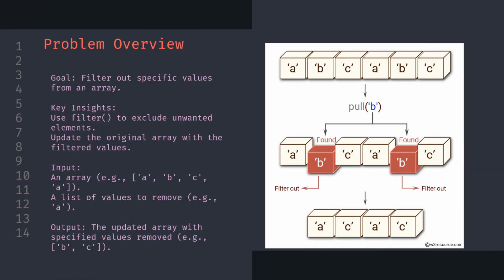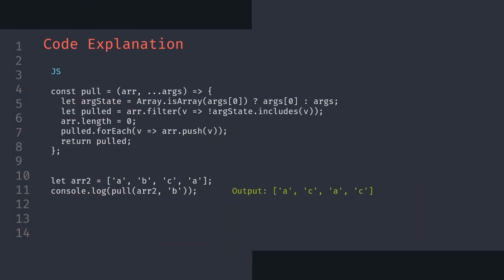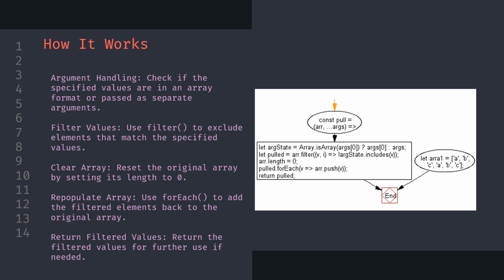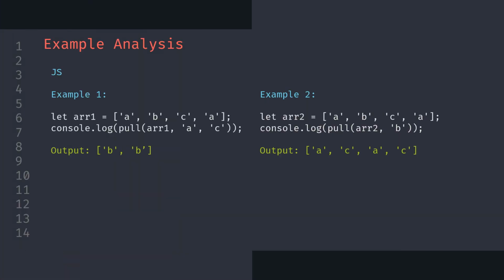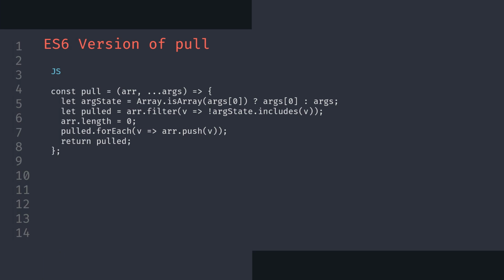Filter Specified Values from Array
📽️ Video Title: How to Filter Specified Values from an Array in JavaScript
In this video, we’ll explore how to filter out specified values from an array using JavaScript. This is a must-know technique for anyone working with data transformation or cleanup tasks.

What you’ll learn:
• How to use Array.prototype.filter() to remove unwanted values.
• Writing custom filter conditions for flexibility.
• Managing edge cases like duplicates or non-existent values.

Topics Covered:
1. How filter() works with callback functions.
2. Using includes() for dynamic filtering.
3. Real-world applications like cleaning datasets.

📚 Resources:
• W3Resource JavaScript Exercises
• MDN Web Docs: Array.prototype.filter()

💡 Pro Tip: When dealing with large datasets, consider using Set for faster lookups when filtering values.

Learn how to clean and refine your arrays with ease. 🚀